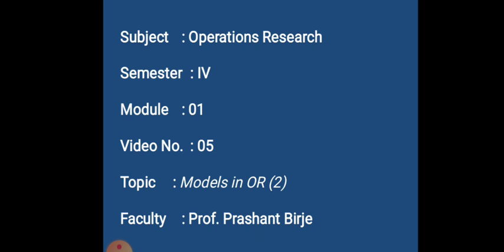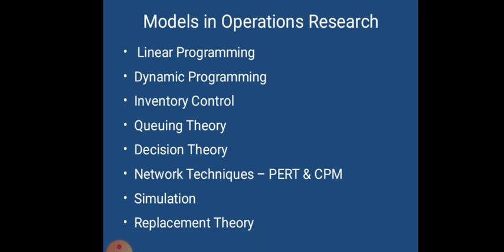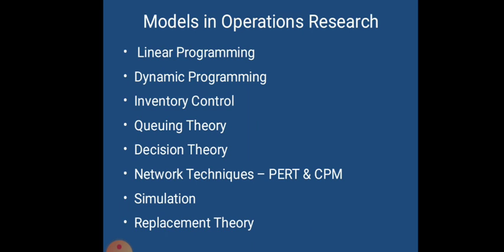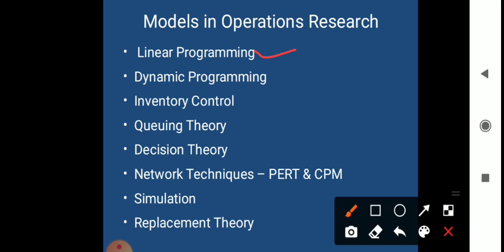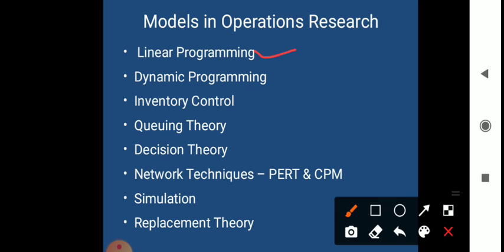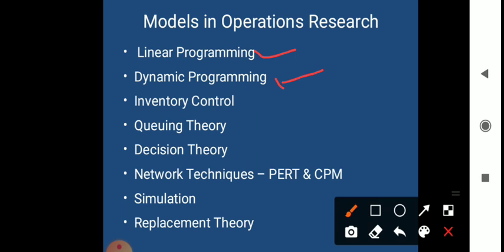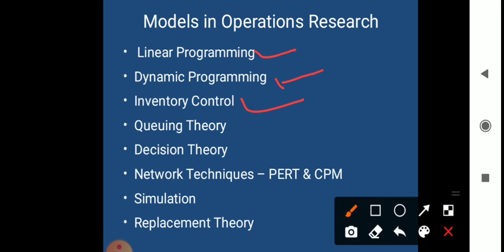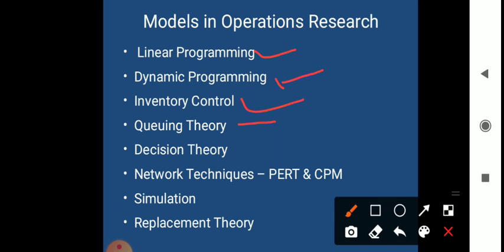4th Semester, Operations Research, Module -1, Video No. 5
Models in Operations Research